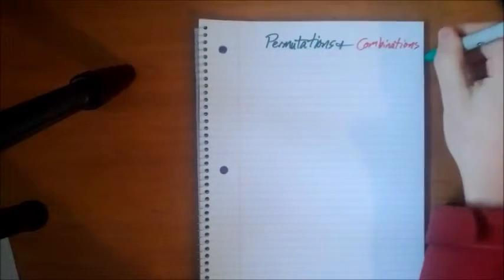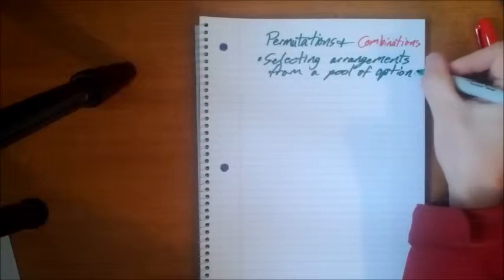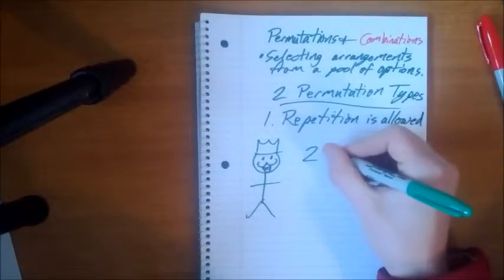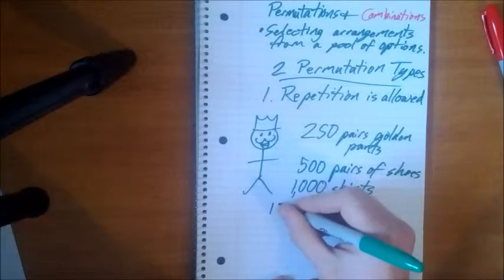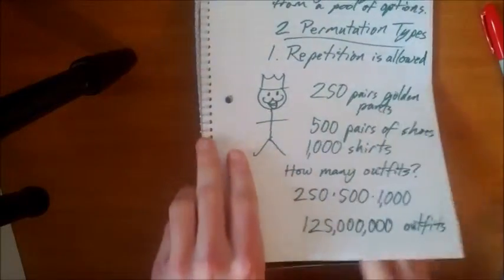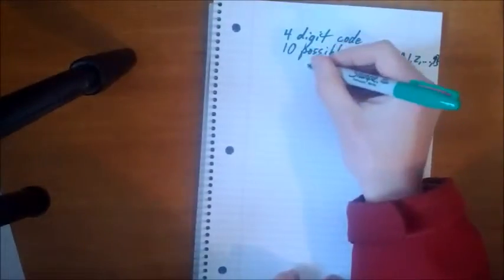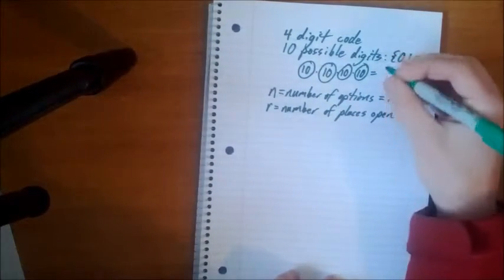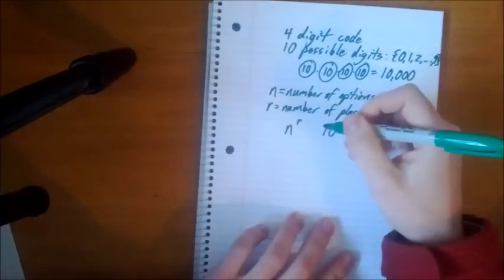Intro to Permutations and Combinations 1/2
The first part of my lesson on permutations and combinations. Featuring King Richpants!